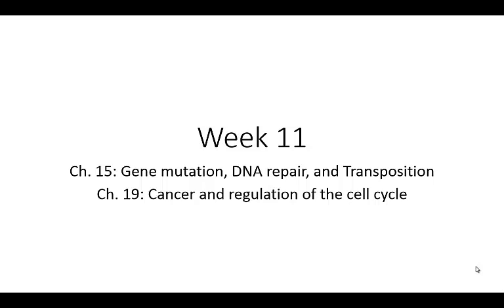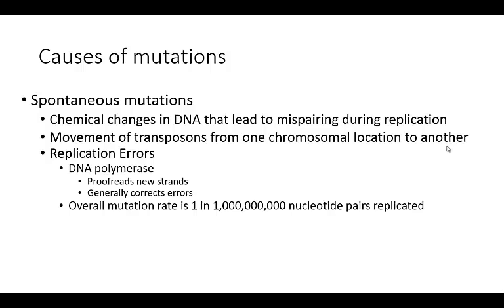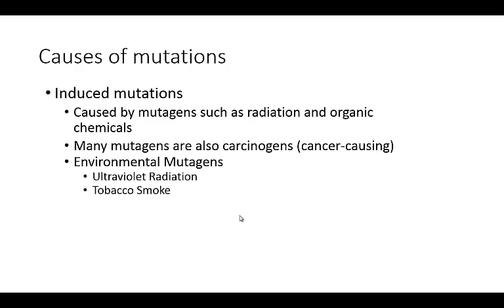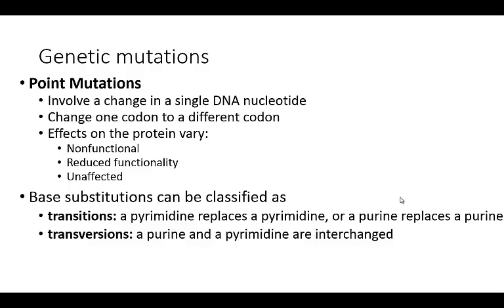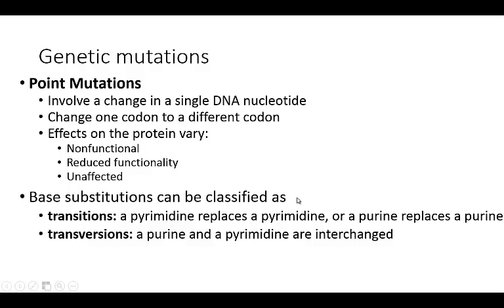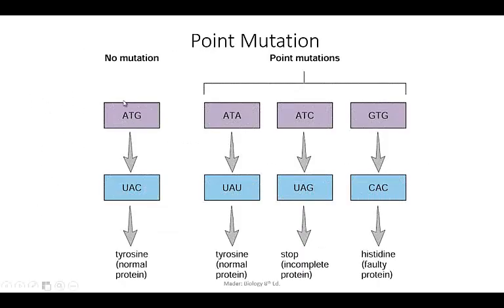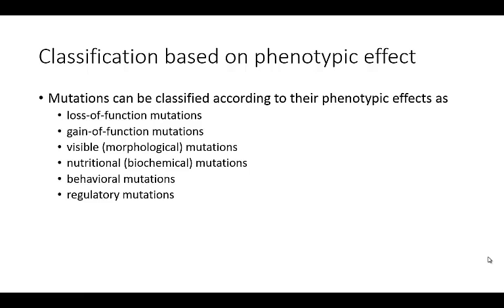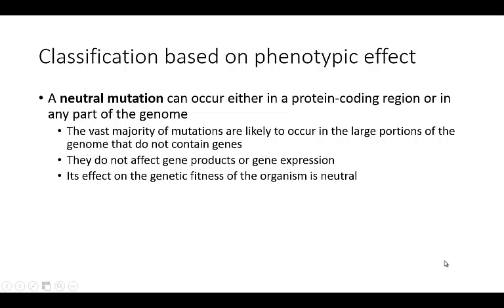Week 11 lecture 1- types of mutations